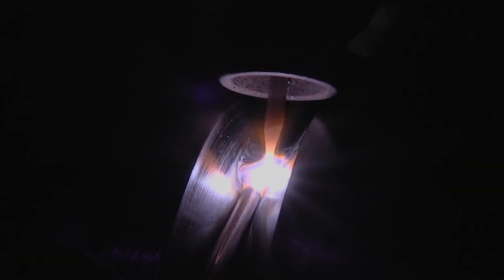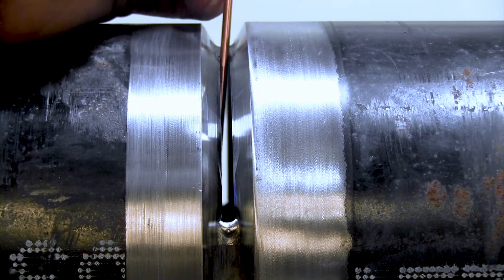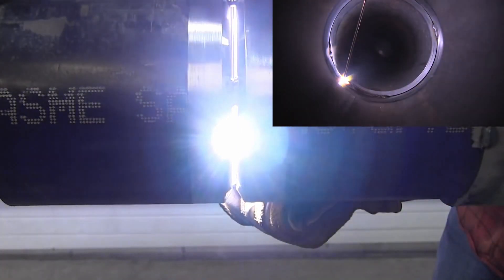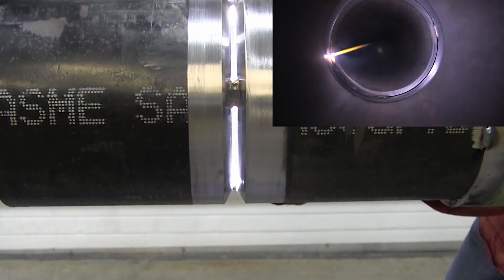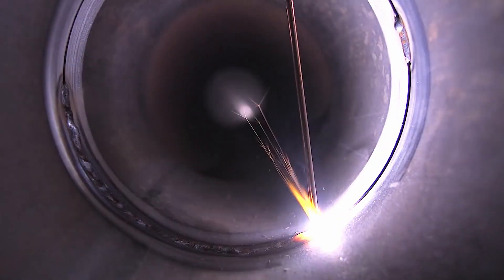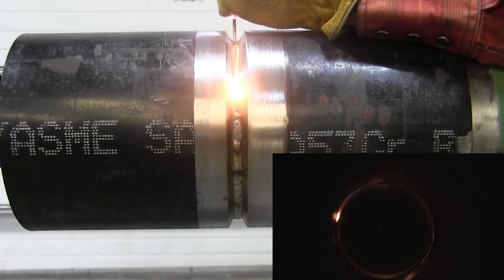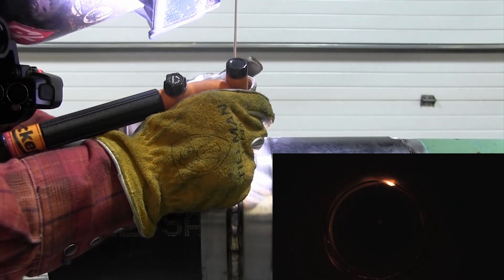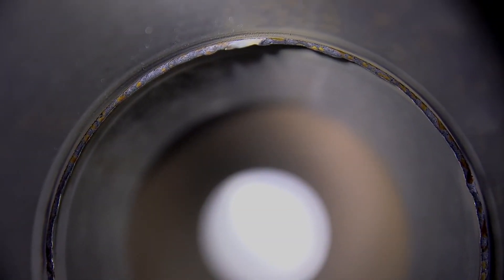TIG Weldng 5G Tutorial Back Feed Root Pass..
TIG WELING 5G TUTORIAL